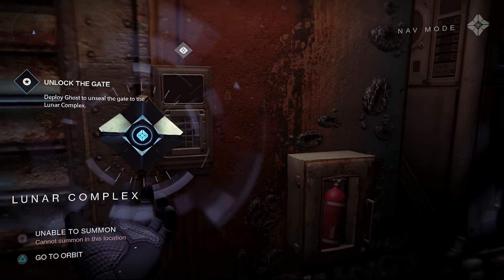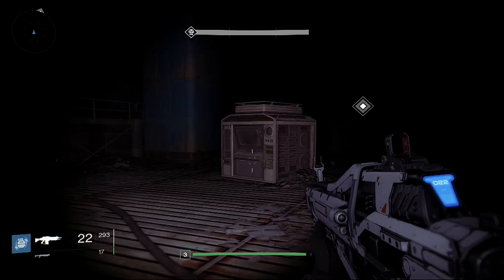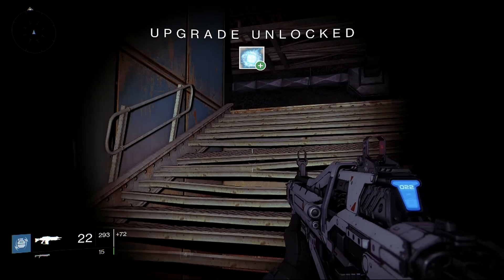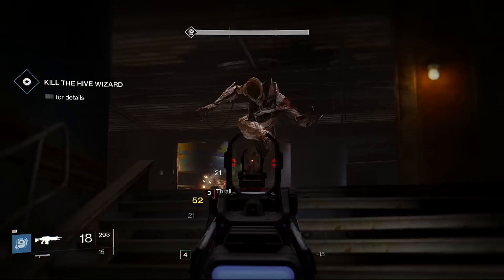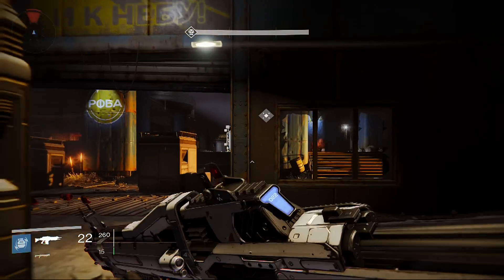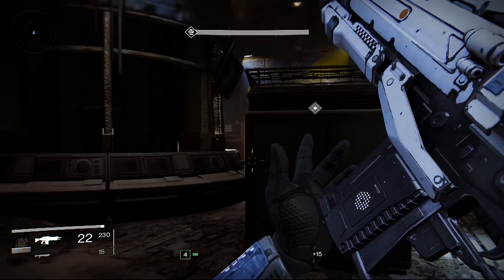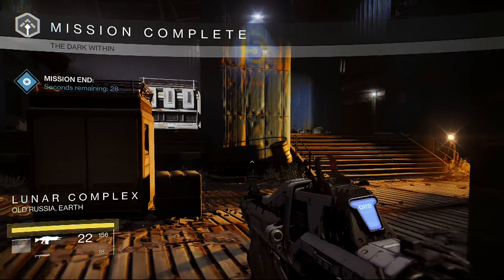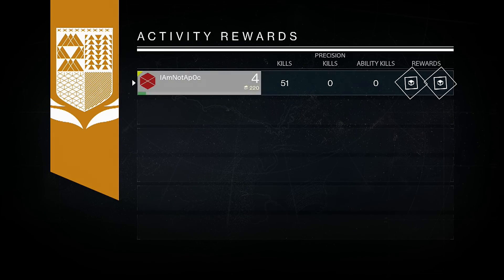Destiny: Noob Ep2 Destroying The "Hive Wizard"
Get your Custom made Controllers at